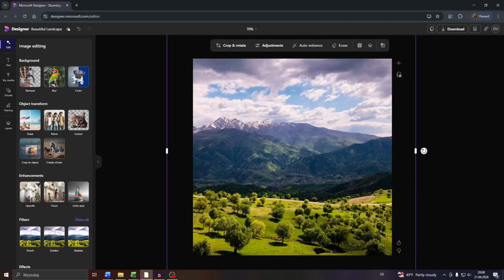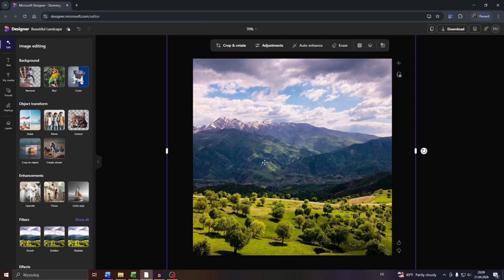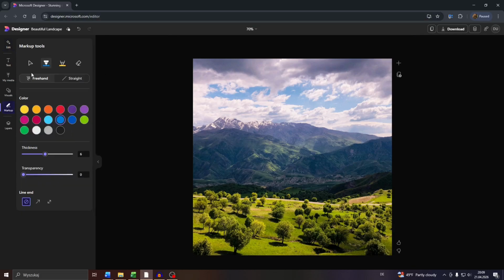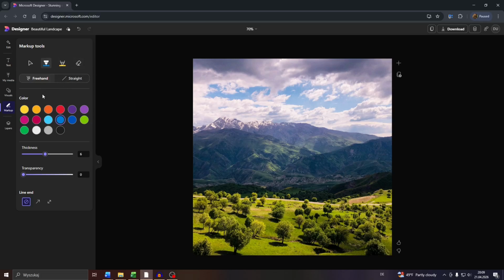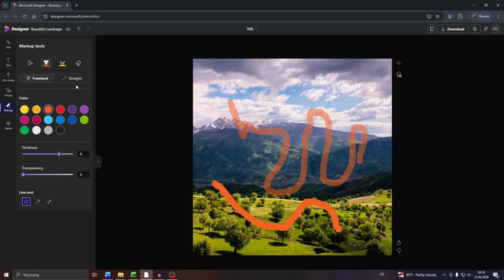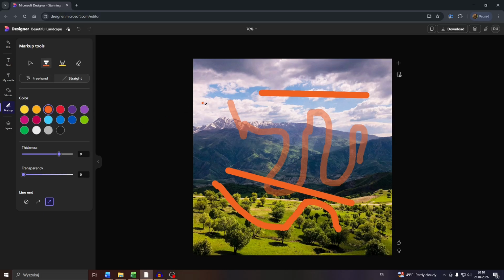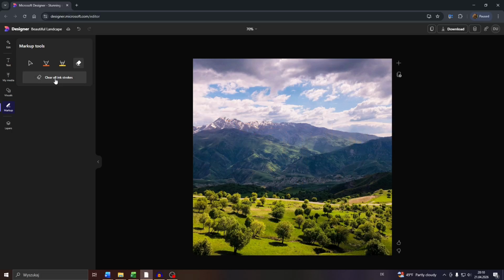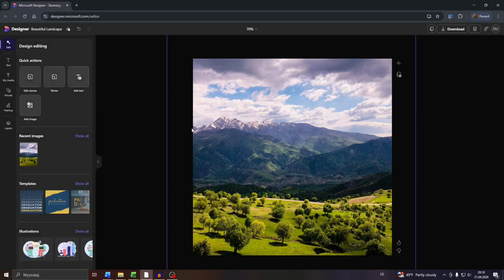How to Use Markup Tool in Microsoft Designer | Draw on Canvas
Learn how to use the markup tool in Microsoft Designer to draw directly on the canvas. This helps you annotate or add custom sketches.

If you're learning about using the Microsoft Designer app on PC and laptop, also check out how to lock layers on Microsoft Designer